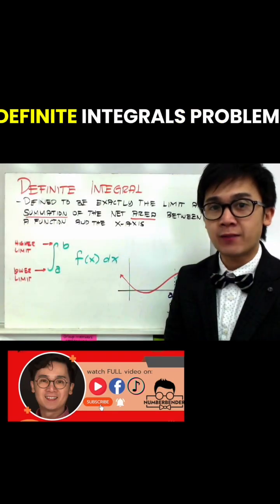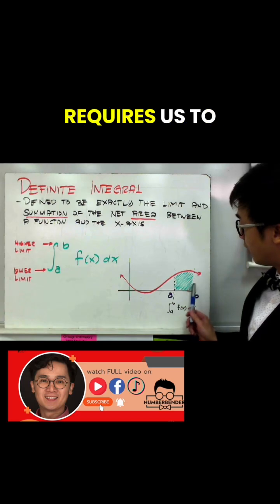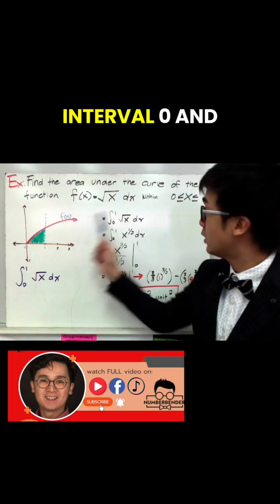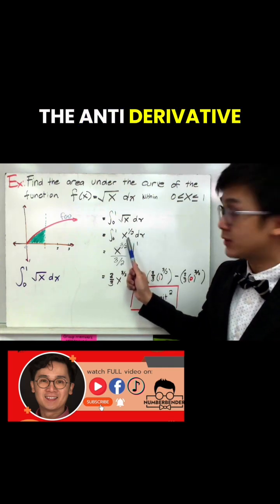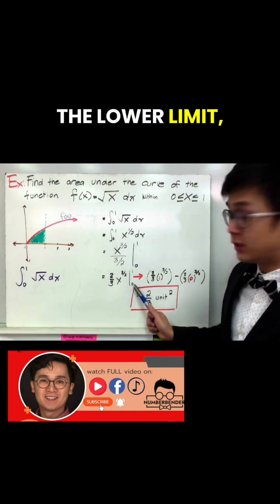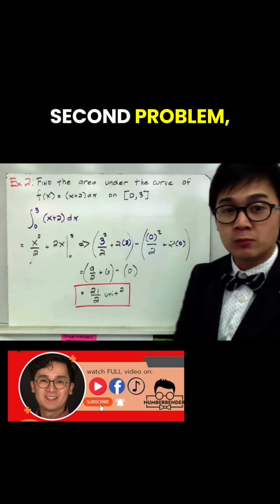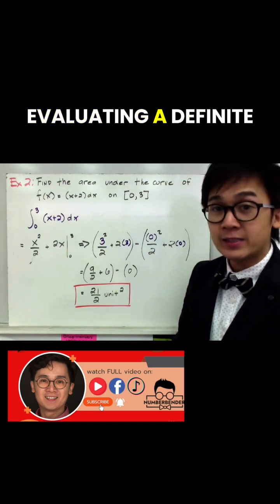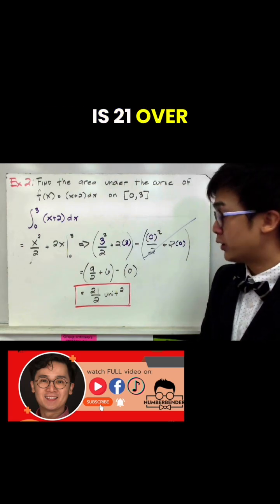Definite Integral | Calculus 1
Learn Definite Integral step by step in this free math lesson from Numberbender.